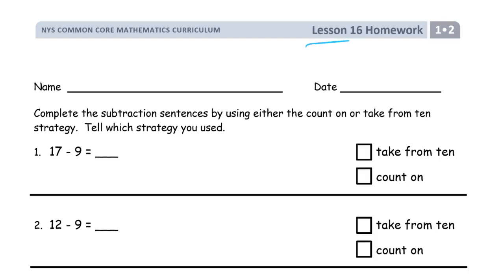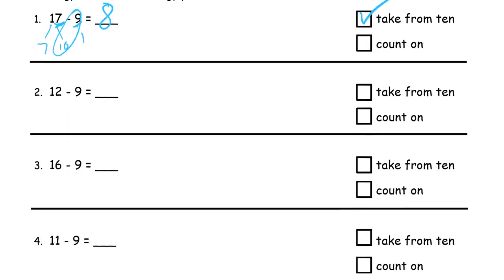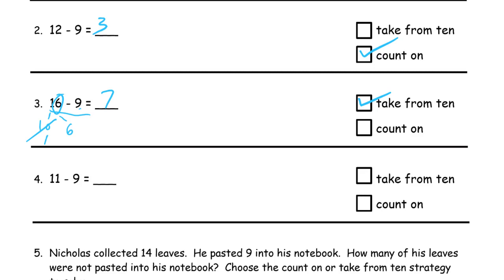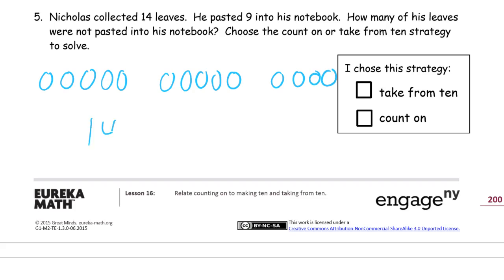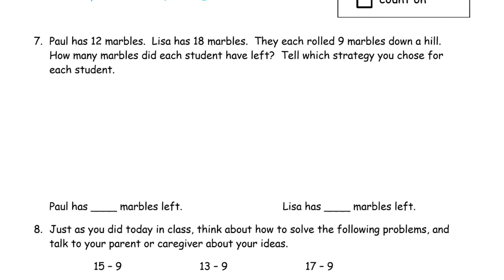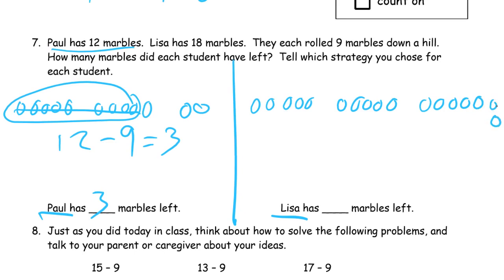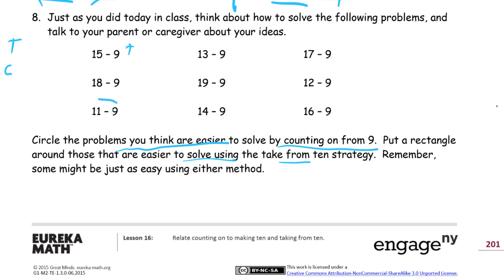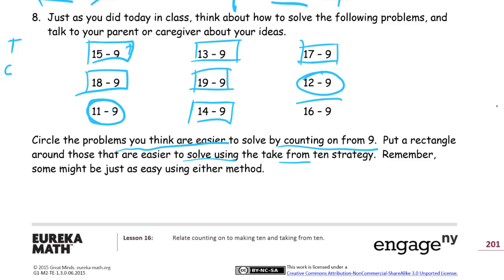lesson 16 homework module 2 grade 1